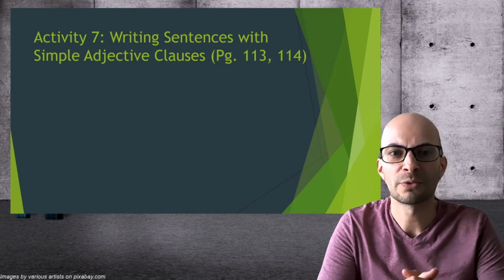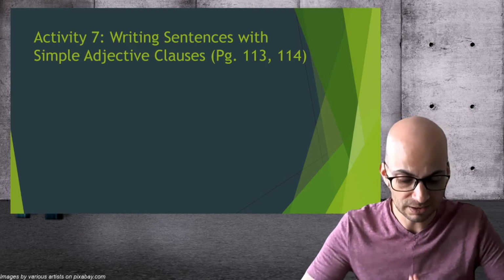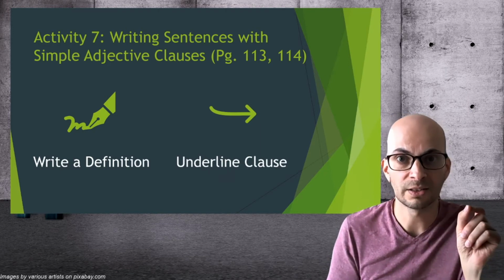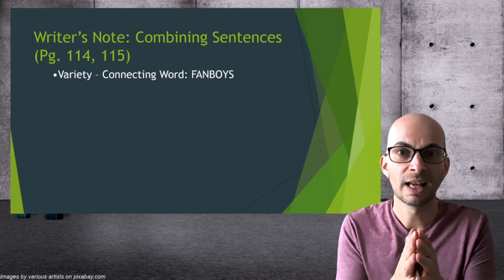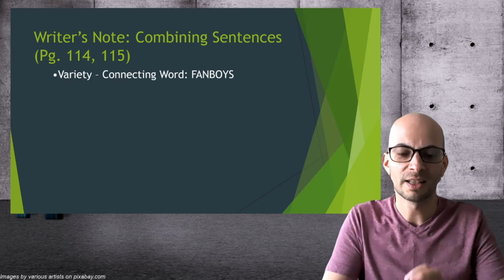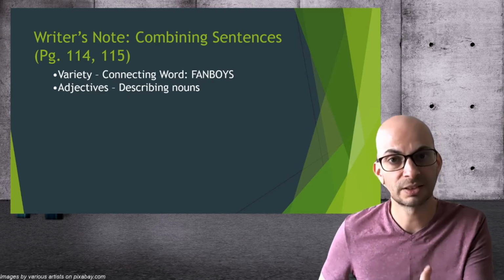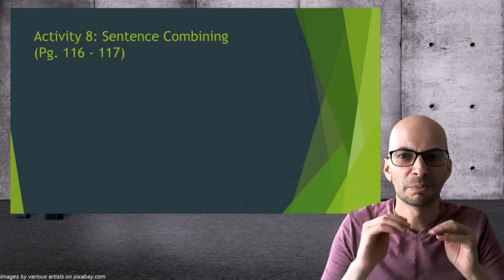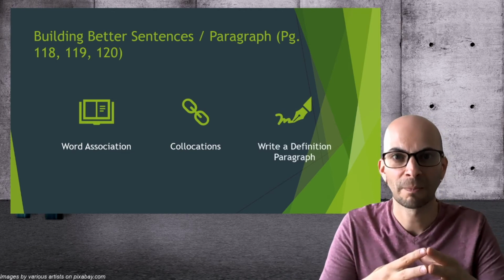Book Club Preview: Great Paragraphs - Page 113 to 120